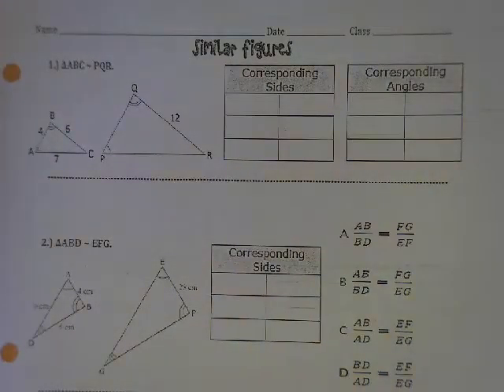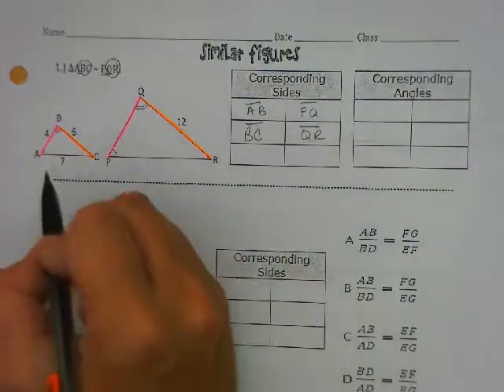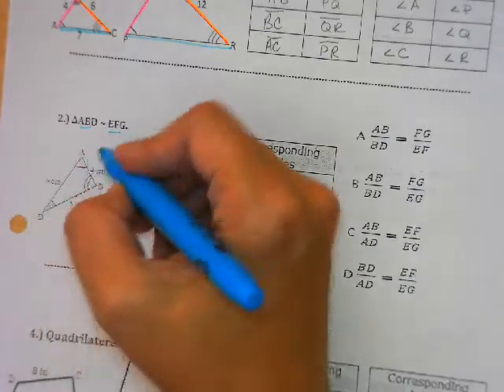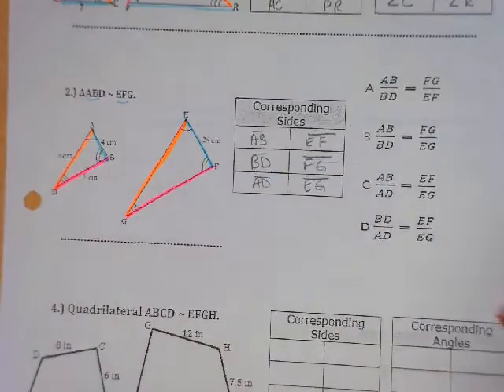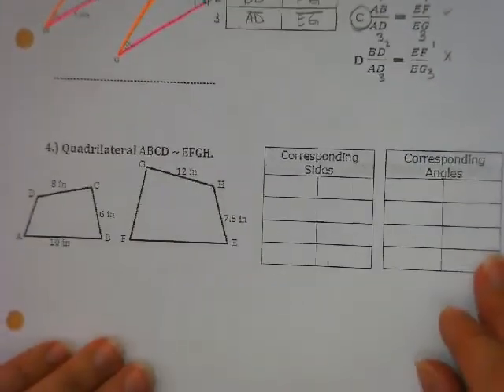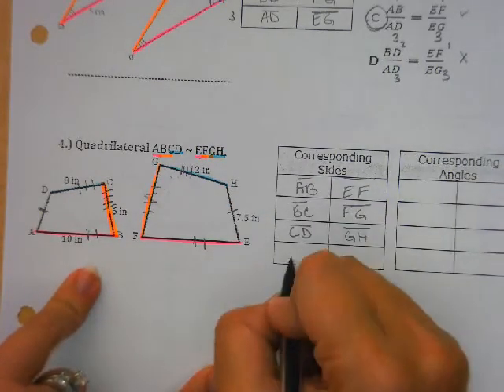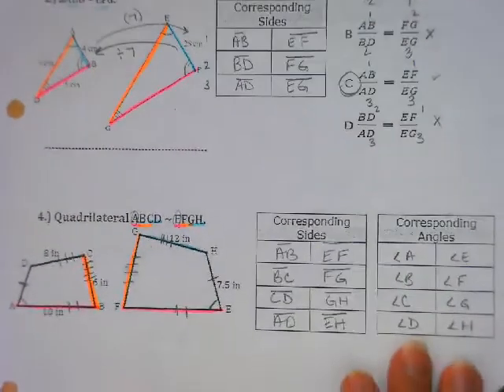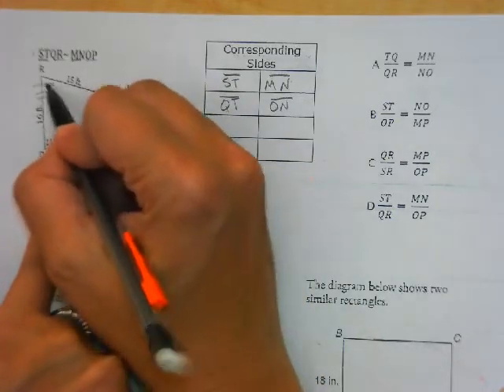7 Similar Figures Proportions Notes